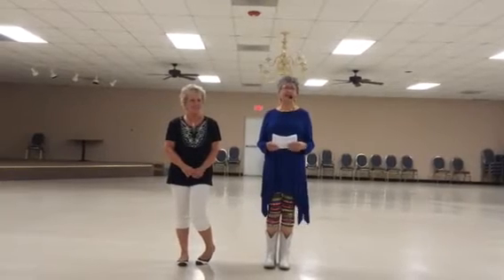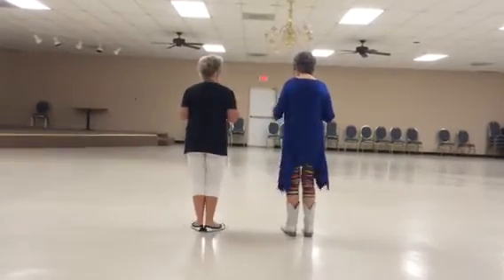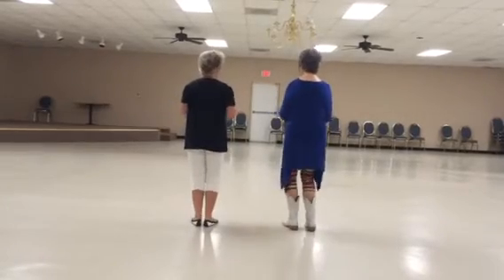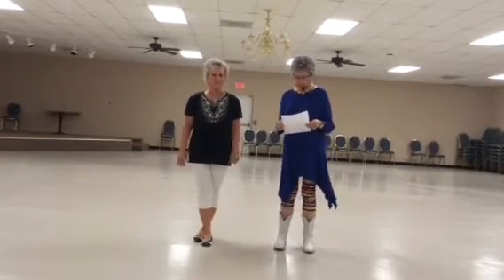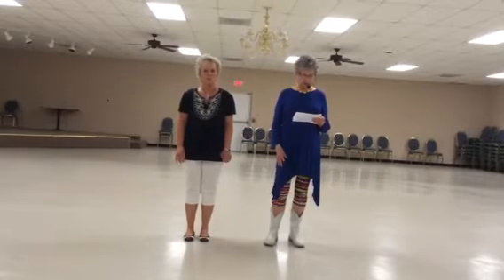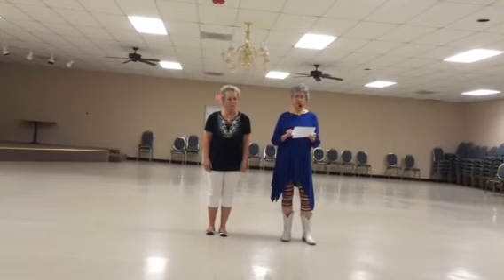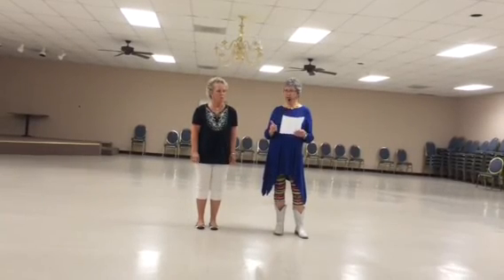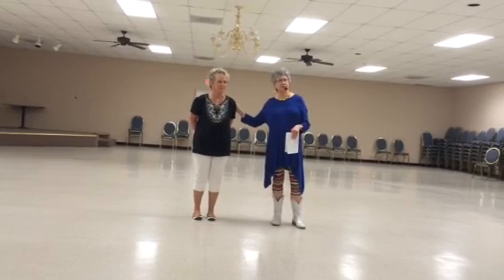All About That Bass! (Teach)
This is a teach for All About That Bass! Choreographed by Susie Nunnally to All About That Bass (workout mix) by Daja. The teach is by Jean Cain, Instructor for the Dixie Dancers. Susie is one of my dancers and we are having fun with her dance. We own mo copyrights to the music.